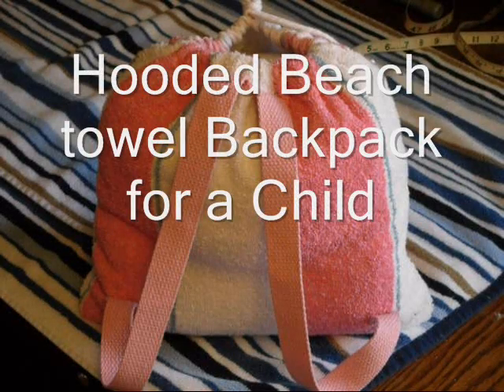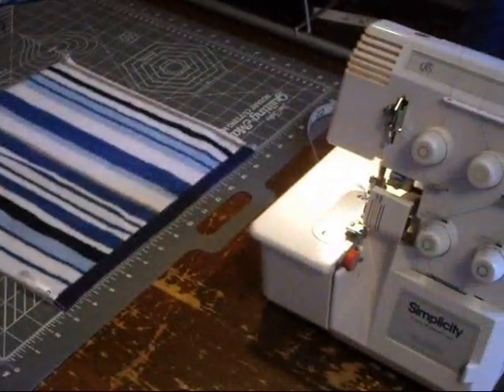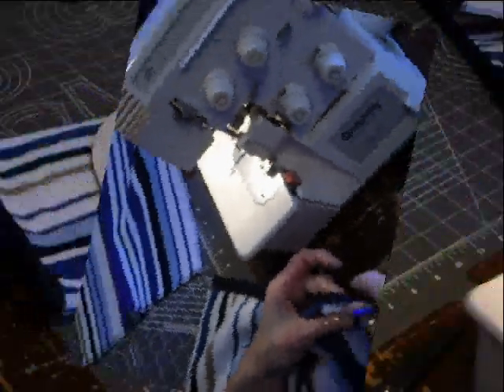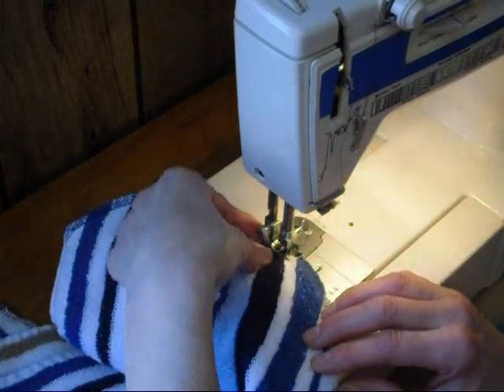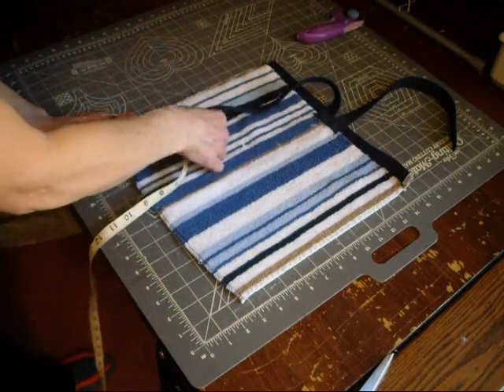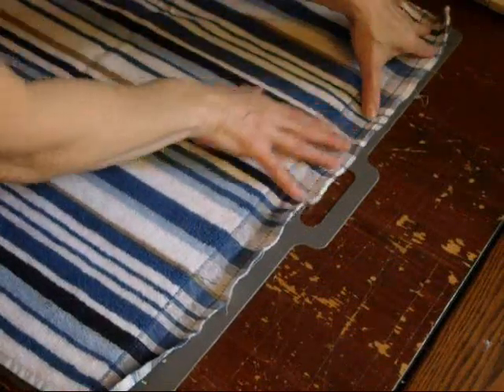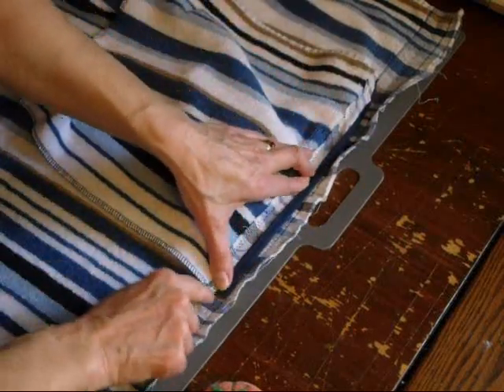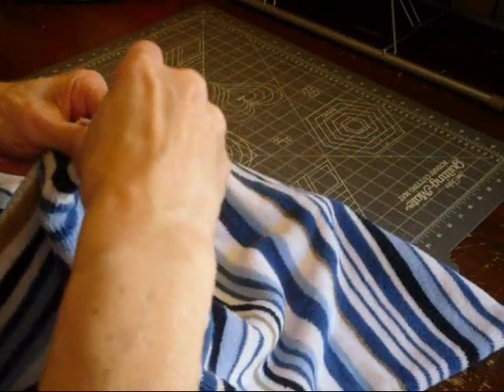Hooded Beach Towel Backpack Project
This is a tutorial on how I made a hooded beach towel backpack for kids.